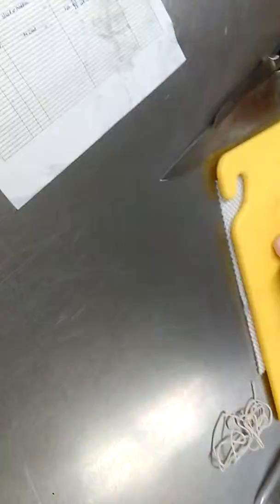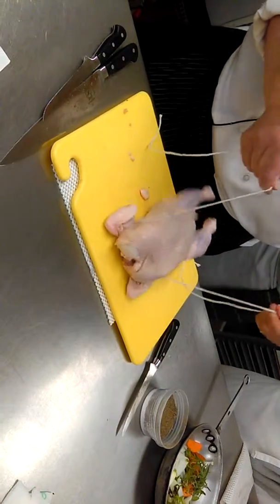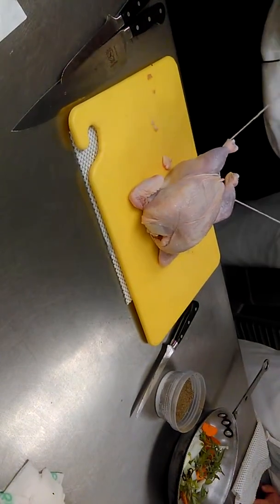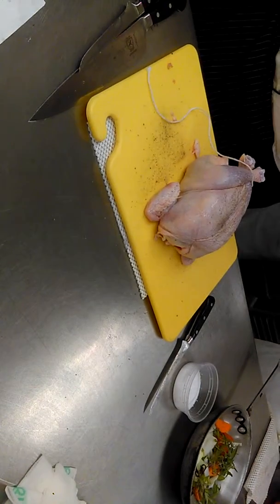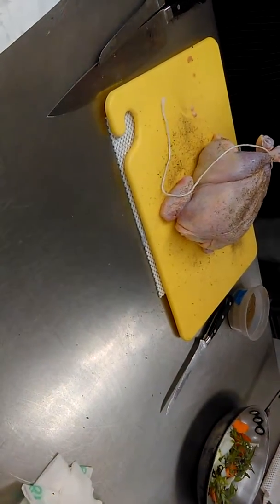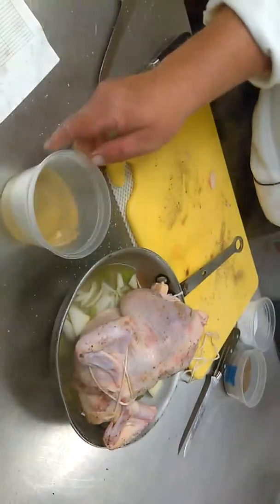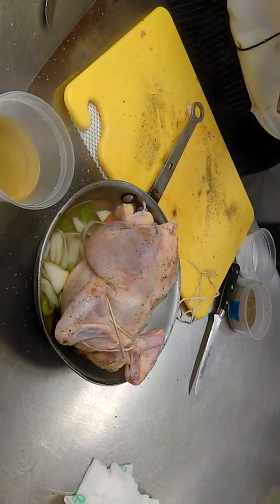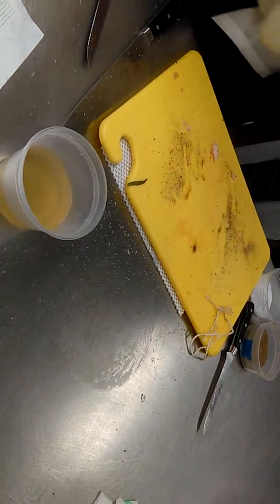March 12, 2019